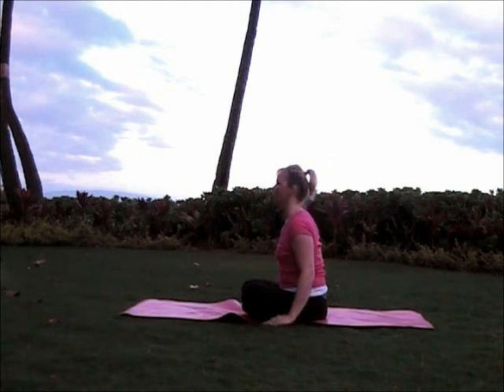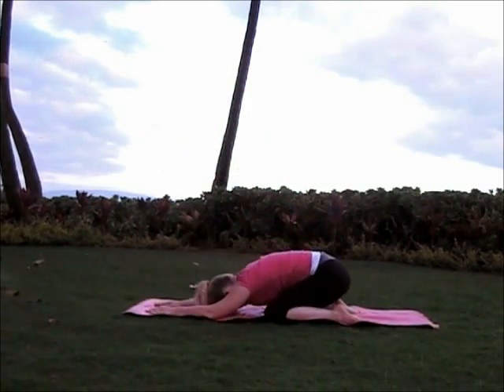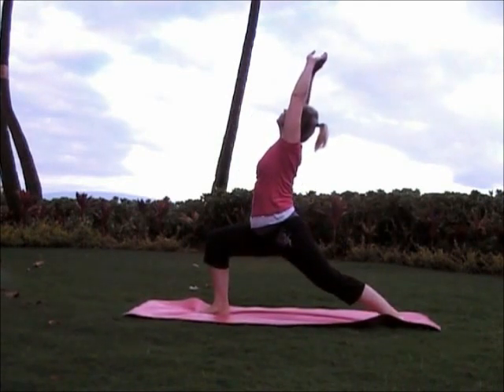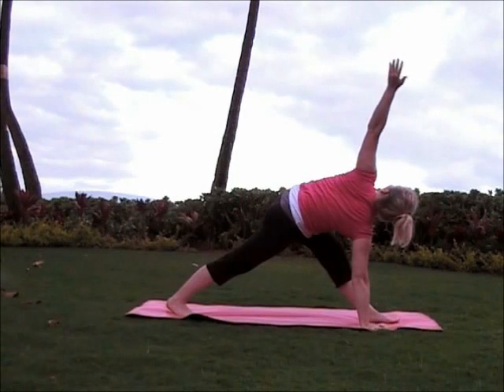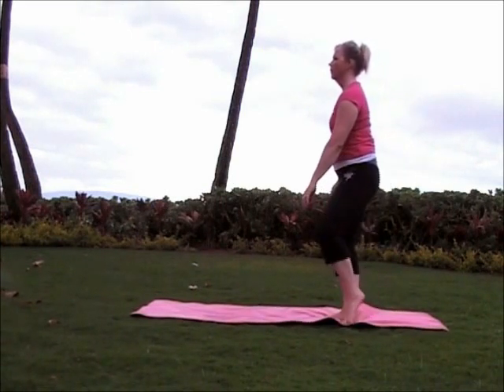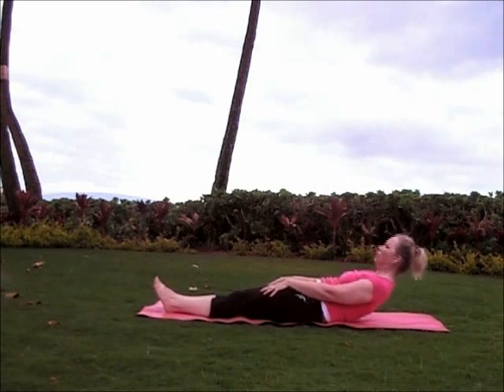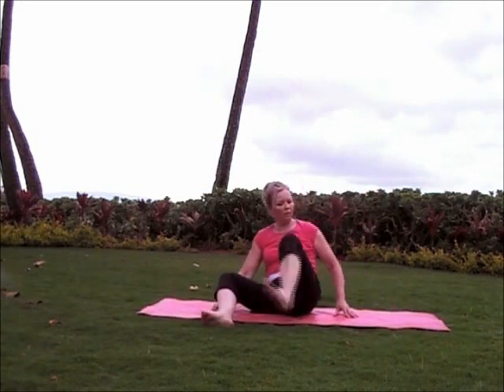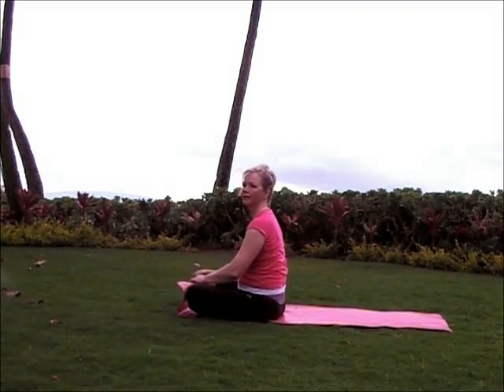Tuula Yoga Hawaii2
Yoga practise is a great way to centre your body, mind and soul. This yoga session will help you achieve renewed energy and strength within yourself. Practise a little bit every day and flexibility can be achieved with time. Relax and enjoy and do just what you feel comfortable doing. Namaste